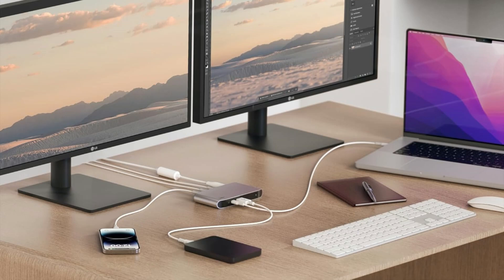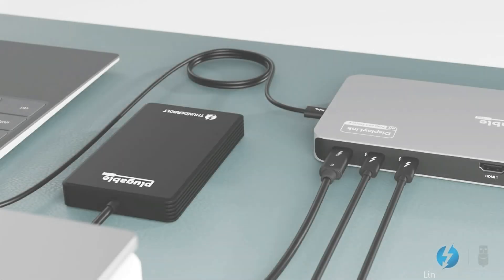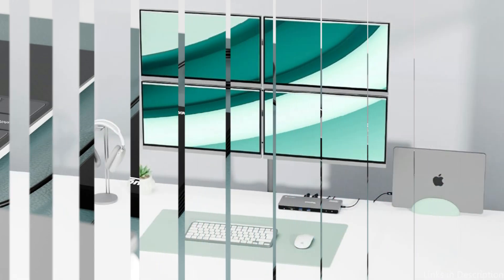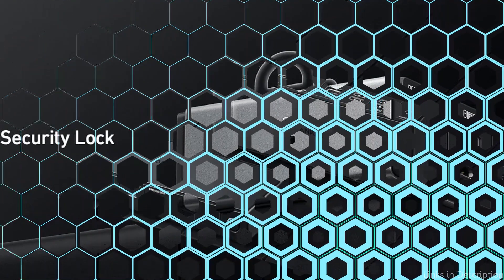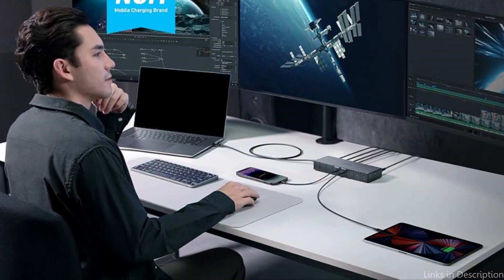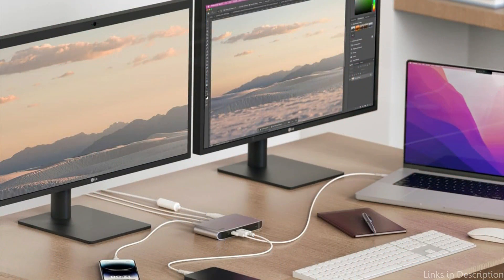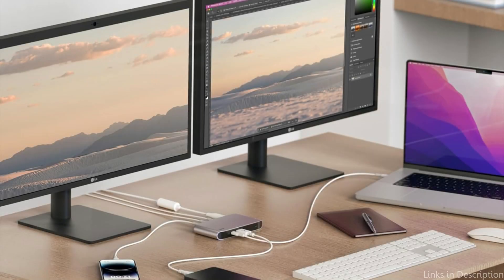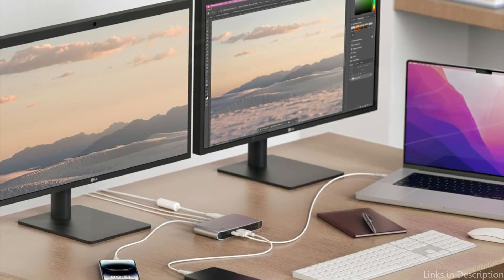Top Thunderbolt 4 Docking Stations for Mac and PC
We'll look at a few of the top Thunderbolt 4 docking stations for mac and PC in this video.

1. Plugable thunderbolt 4 docking station for Mac and PC

2. Anker 778 Thunderbolt 4 dock for Mac and PC

3. Belkin connect Mac and PC Thunderbolt 4 dock

More Docks